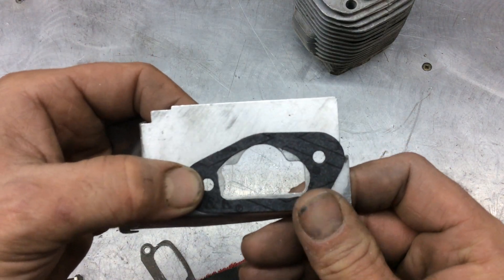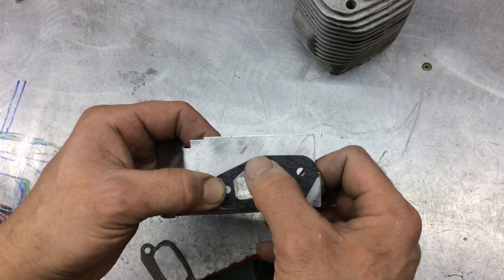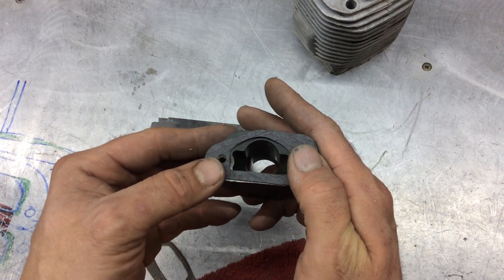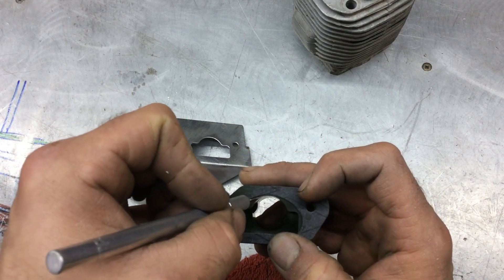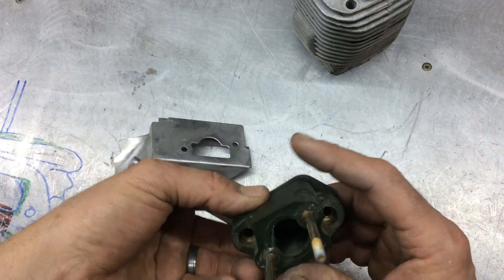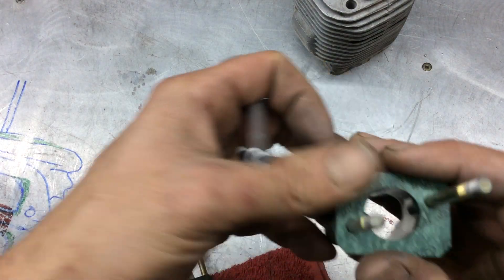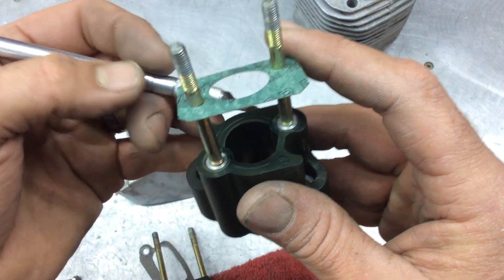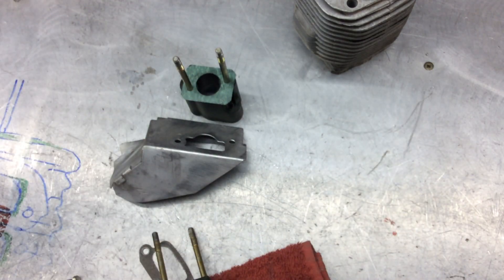Part 3 - Gasket Matching Porting 2 Stroke Piston Ported Engines for High Performance and Efficiency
Explaining the importance of matching your gaskets to your engine parts.